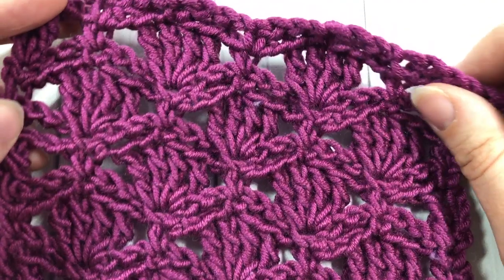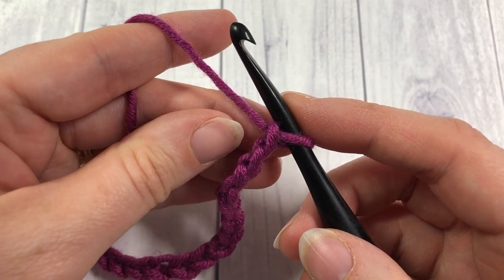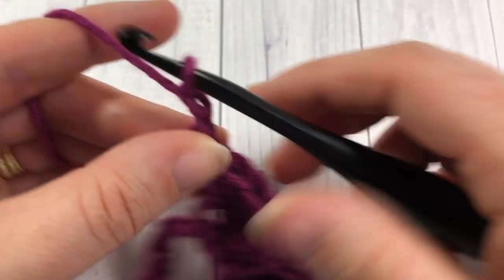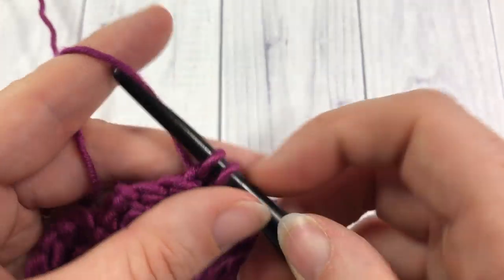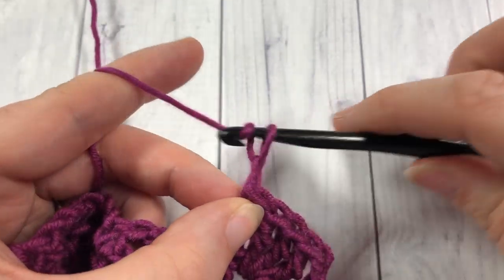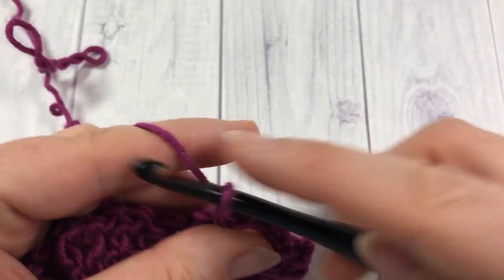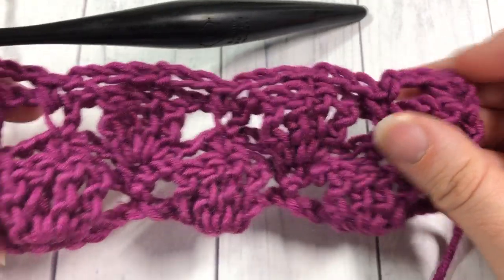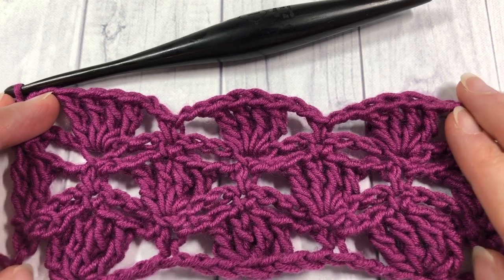Petal Stitch - How to Crochet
The Petal Stitch is a beautiful lacy design! It works up quickly and does not eat up yarn.  It would look lovely in a shawl or garment!

I will be using the Caron x Pantone Yarn by Yarnspirations and a 5.5 mm crochet hook.

Sarah